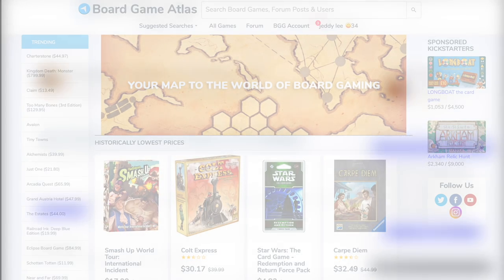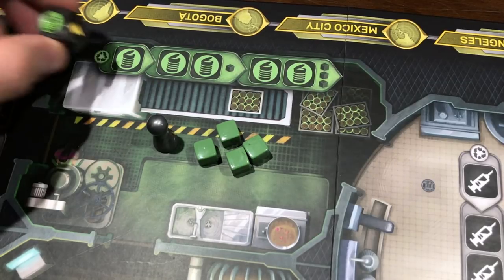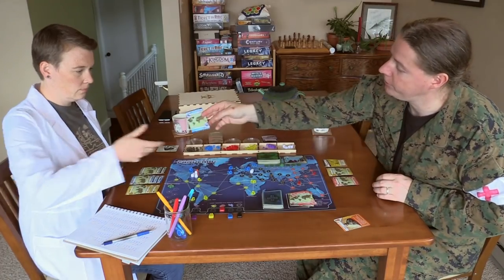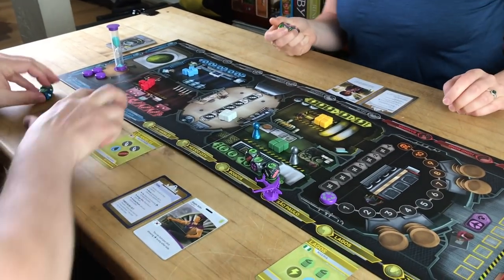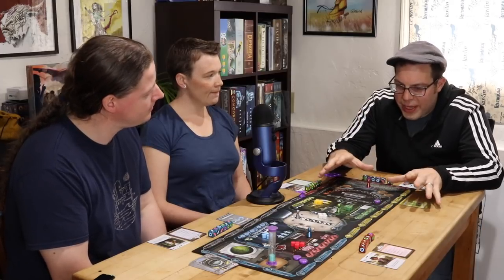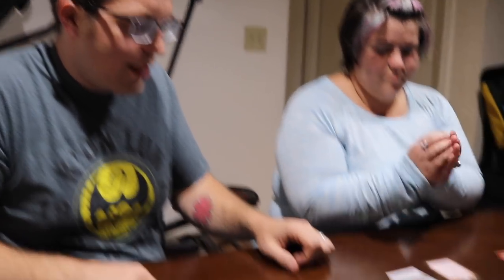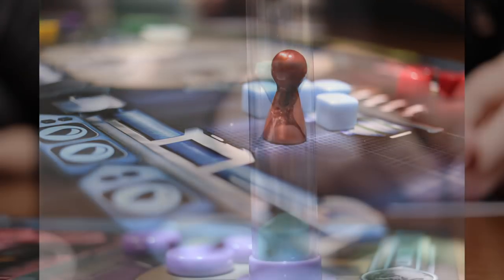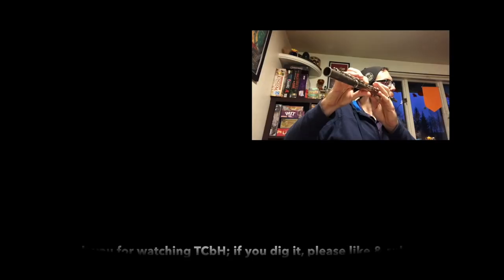Pandemic: Rapid Response Review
Time Stamps:
00:05 - Intro
00:45 - Game Overview, Turns & Dice Assignment
02:05 - Game Objective, Curing Cities, and Timer
02:29 - How you lose the game, Time Management & Waste
03:24 - Character powers
03:55 - Crisis Cards
04:22 - General thoughts discussion
07:35 - Final thoughts & caveats

TCbH Hangouts Theme by The Dead and provided by CheapBeats.

Special thanks to Sarah and Mikko for their help and filming / editing the amazing opening to this vid.